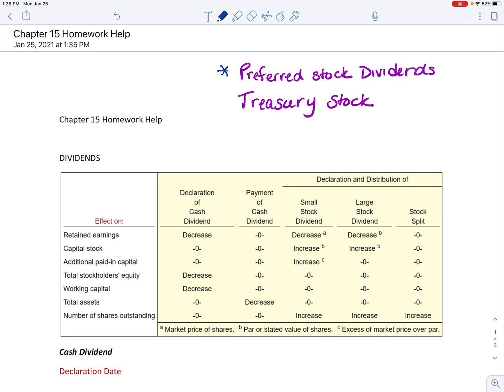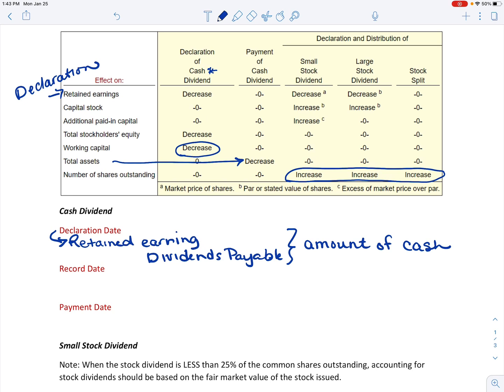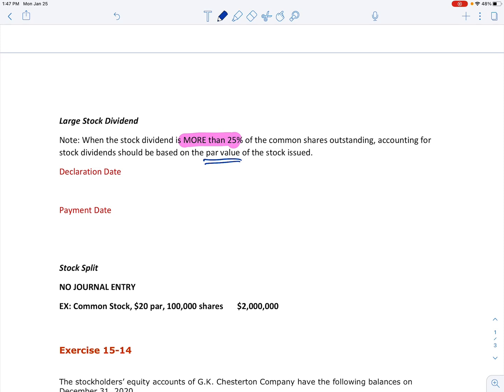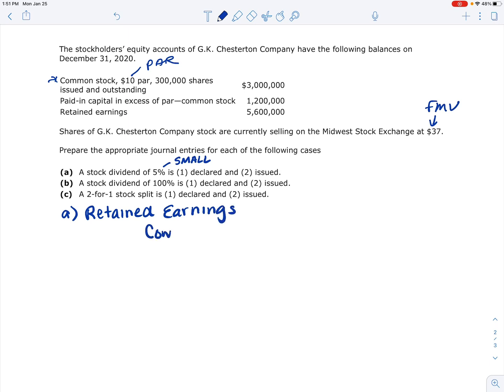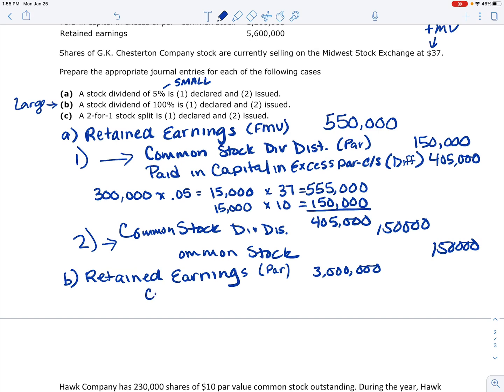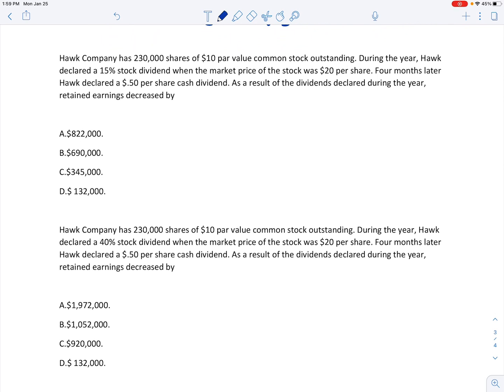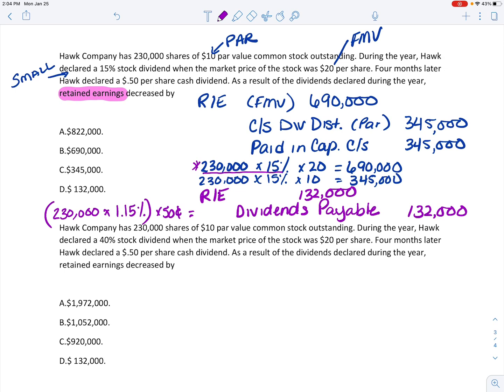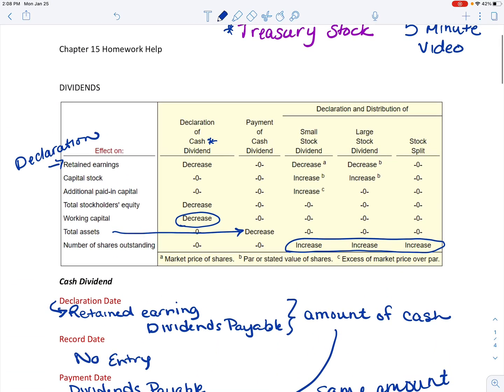ACC 202 Chapter 14 homework help